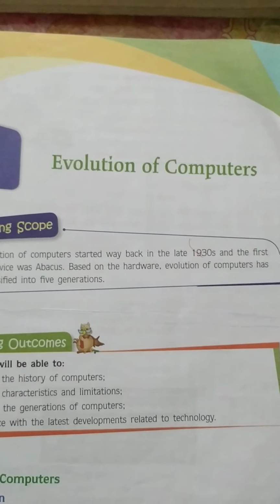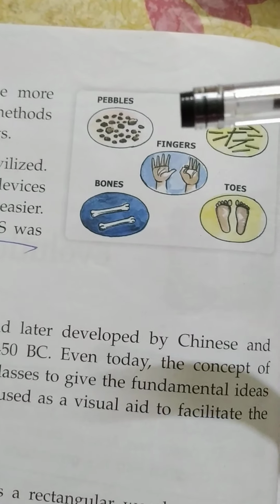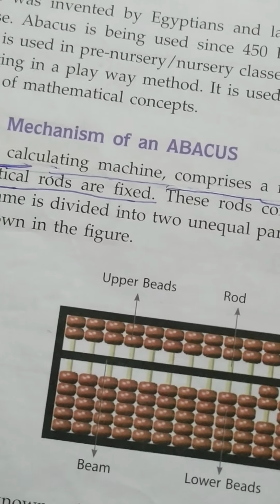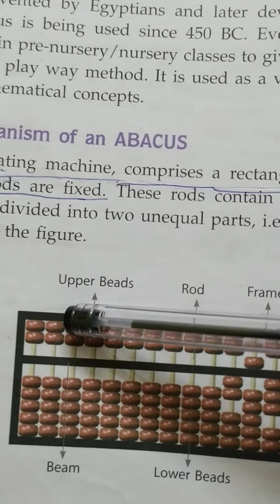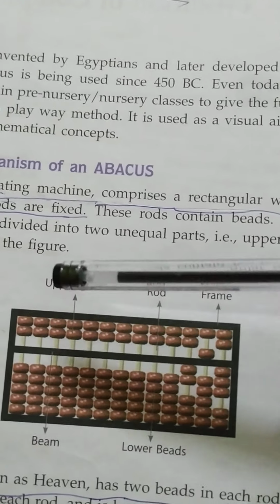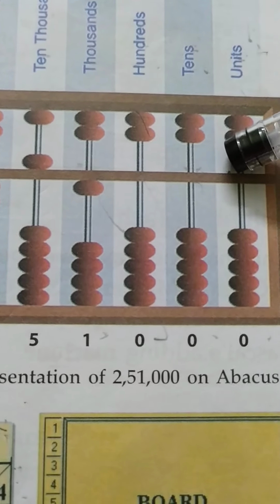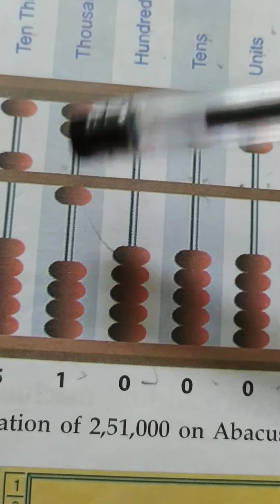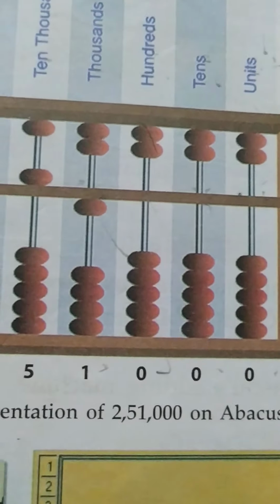Chapter 1 Evolution of Computers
Std 5 GSEMS